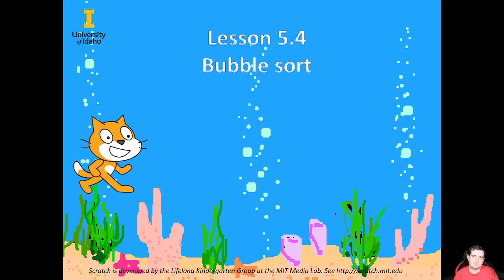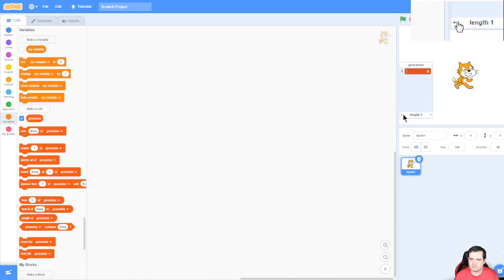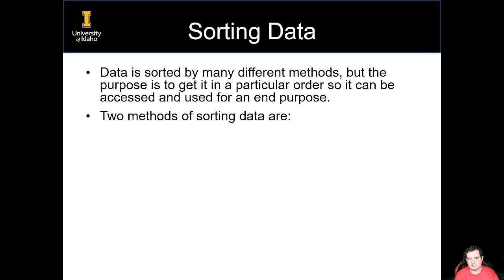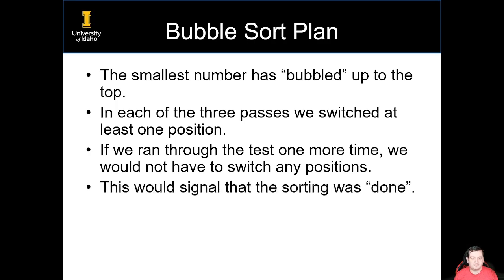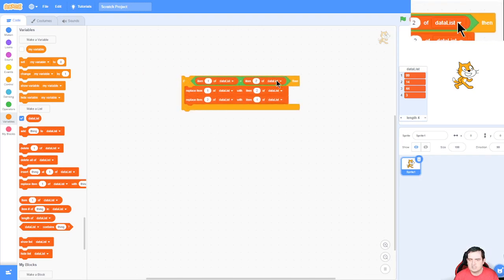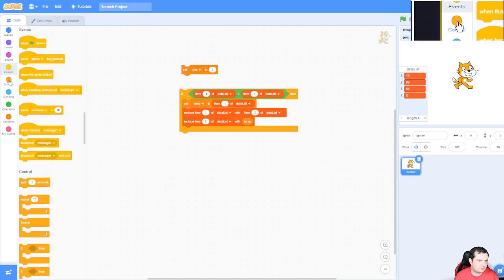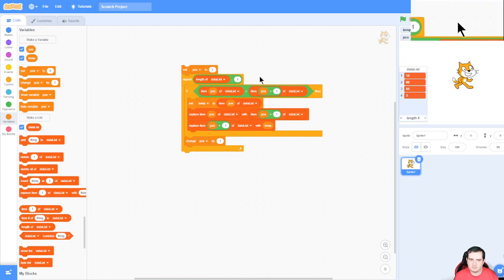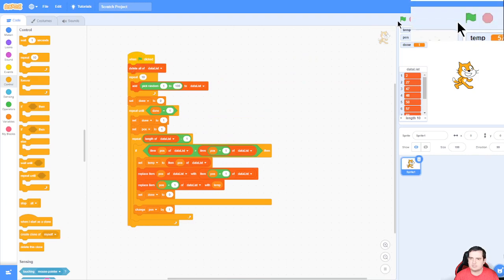05-4 Lesson Video